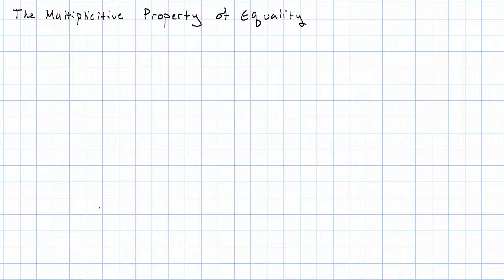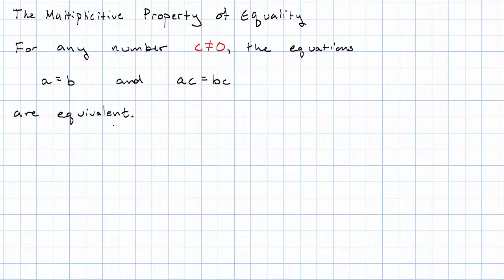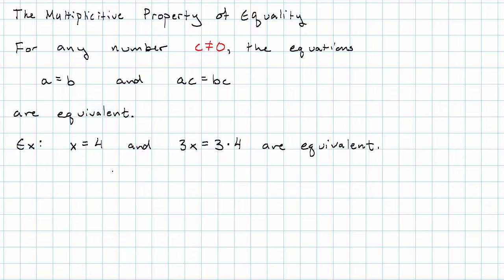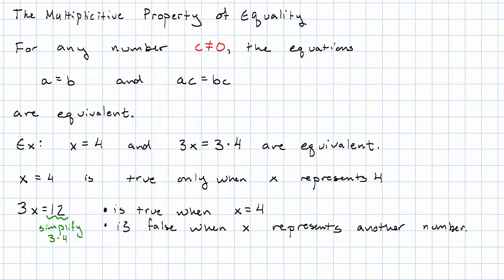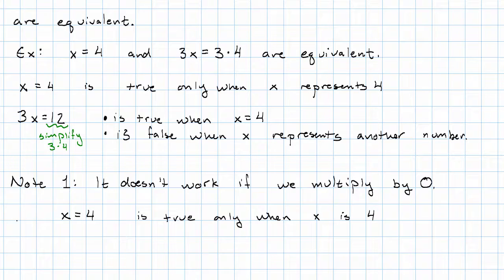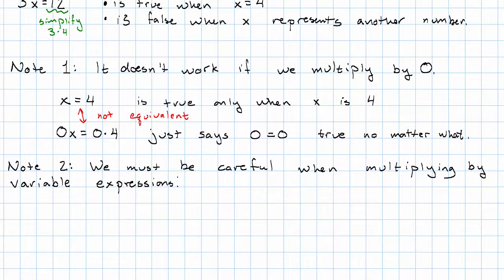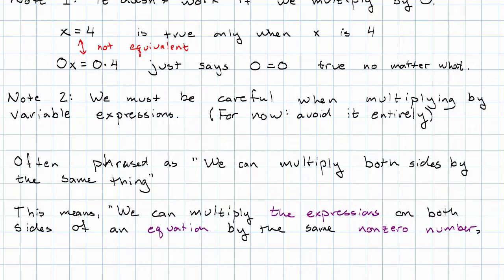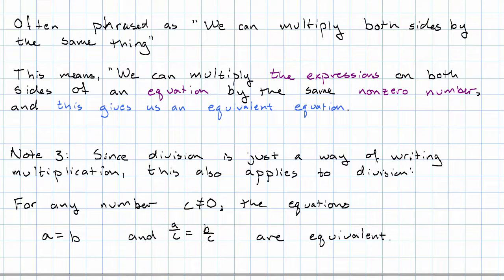The Multiplicitive Property of Equality